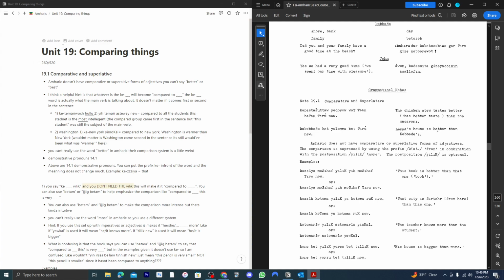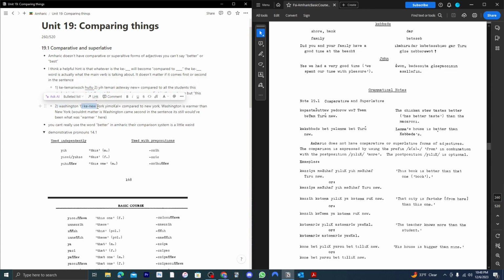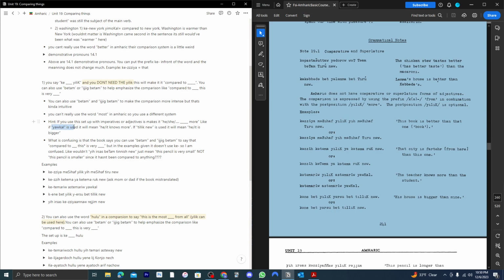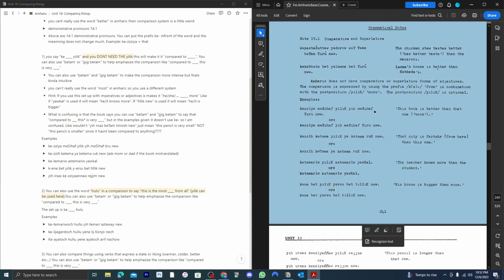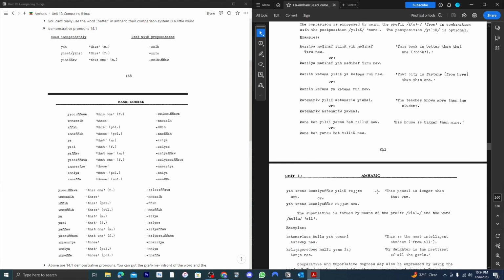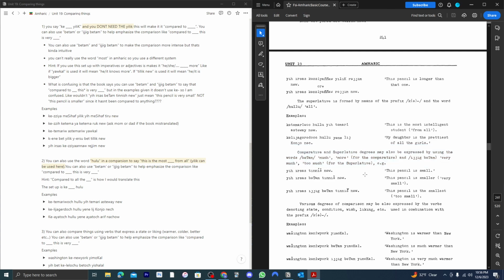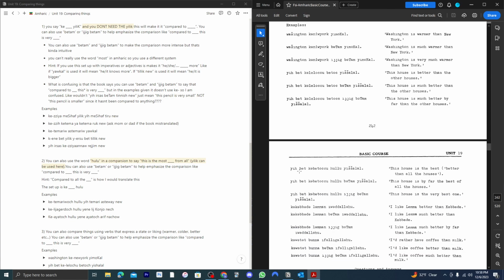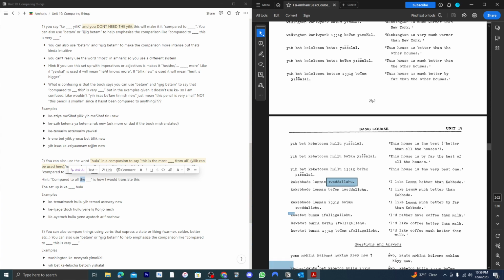unit 19 full breakdown 12 6 23